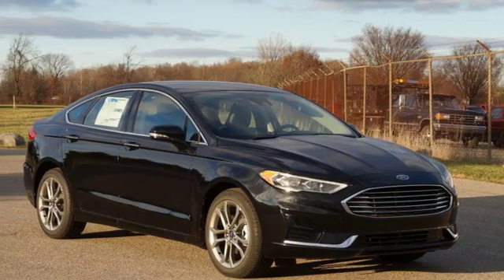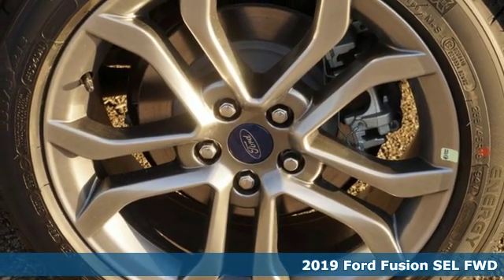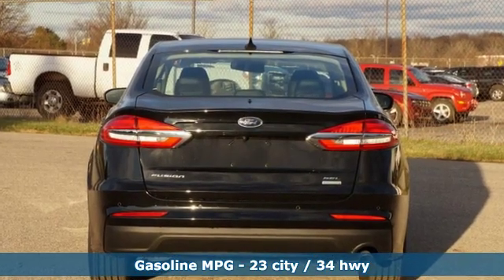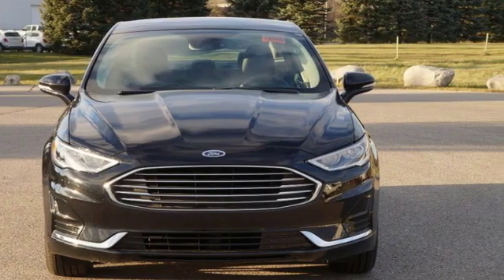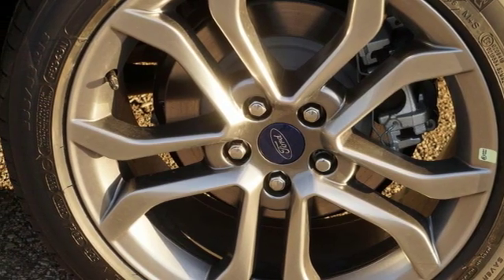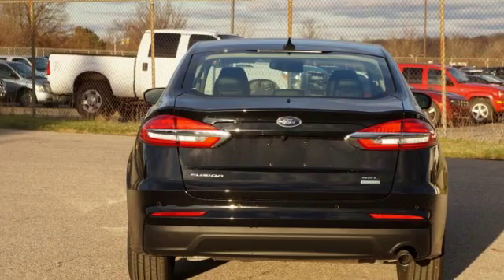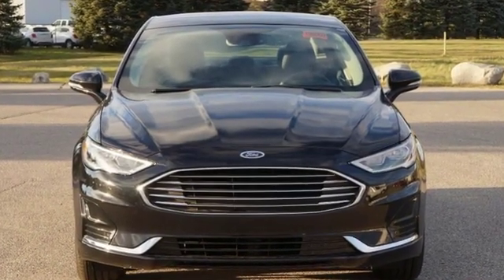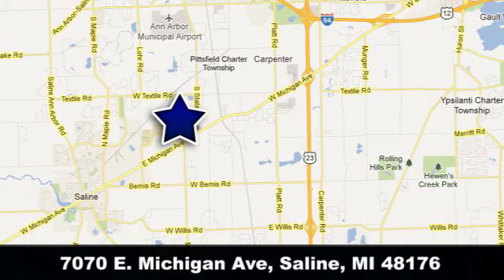New 2019 Ford Fusion Ypsilanti MI Ann Arbor, MI #190414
Year: 2019
Make: Ford
Model: Fusion
Trim: SEL
Engine: 1.5L EcoBoost I-4 Engine with Auto Start-Stop Tech
Transmission: Six-Speed Automatic Transmission
Color: Agate Black
Interior: Ebony
Stock #: 190414
VIN: 3FA6P0CD5KR169170
 Are you interested in a simply great car? This vehicle won't be on the lot long! You'll appreciate its safety and convenience features! A turbocharger further enhances performance, while also preserving fuel economy. Ford prioritized comfort and style by including: a power seat, lane departure warning, and more. Under the hood you'll find a 4 cylinder engine with more than 170 horsepower, providing a smooth and predictable driving experience. Well tuned suspension and stability control deliver a spirited, yet composed, ride and drive Our knowledgeable sales staff is available to answer any questions that you might have. They'll work with you to find the right vehicle at a price you can afford. Stop in and take a test drive!

We have been serving the following communities for the last 29 years:

 - Saline
 - Ann Arbor
 - Ypsilanti
 - Belleville
 - Milan
 - Clinton
 - Manchester
 - Tecumseh
 - Adrian

Address:
7070 E. Michigan Avenue